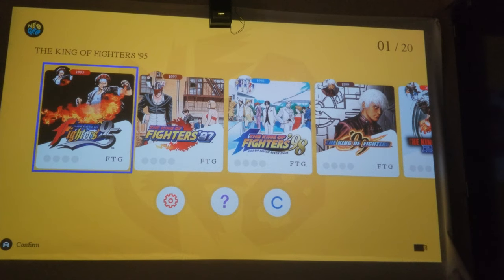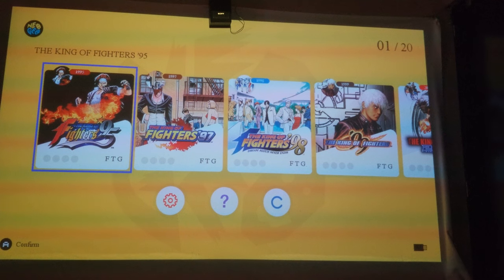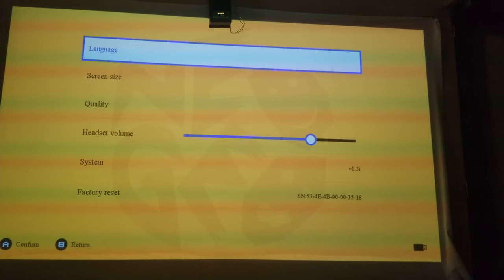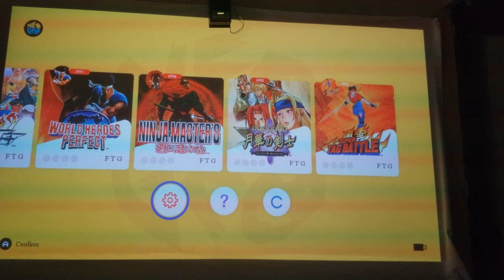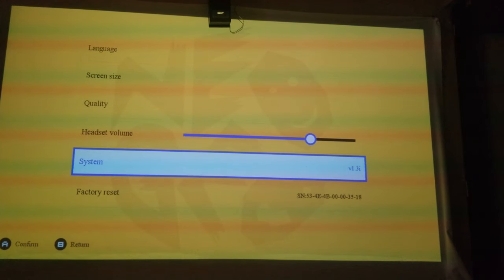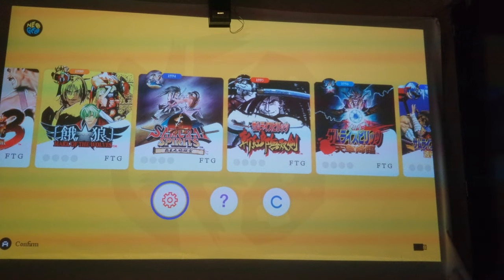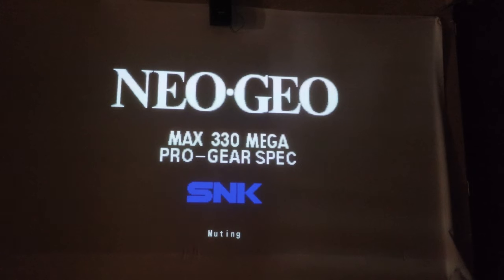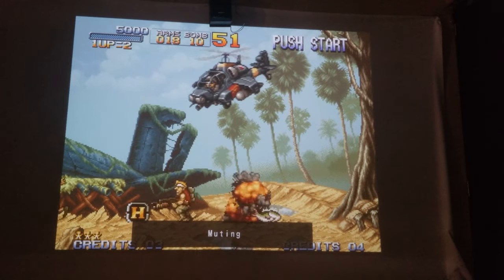Neo Geo Arcade Stick Metal Slug unlocked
Hello Friends,
Today I show you how to upgrade or unlock games for the Neo Geo Arcade Stick Pro, it is very easy to do.
Where to buy